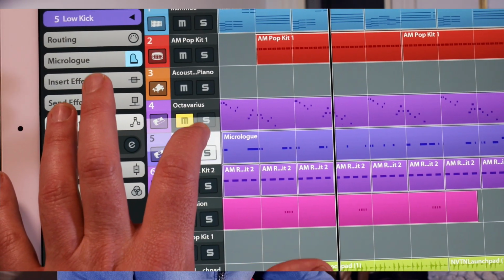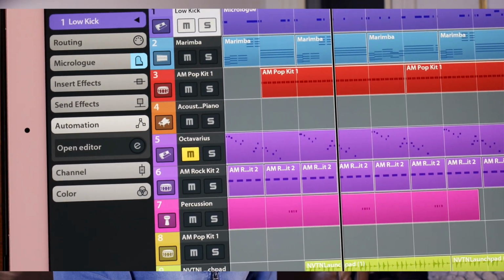Change the Track Order | Cubasis Quick Tips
Here is a video for our Cubasis friends up for a little exercise. This video covers quickly moving the track order up and down so you can keep your Cubasis projects in shape.

Learn more about our mobile apps and read up on the details by visiting the product pages: